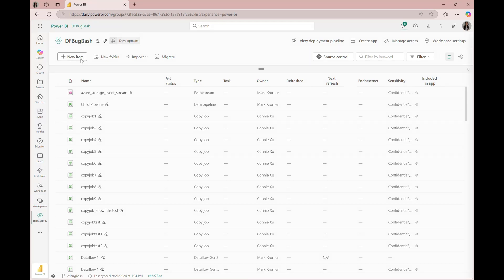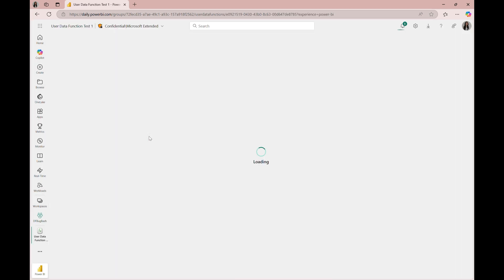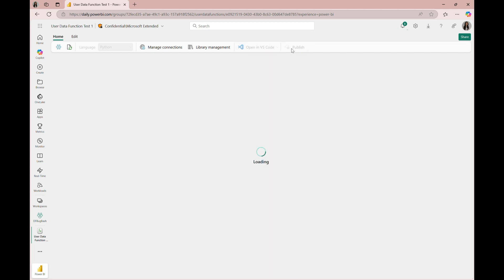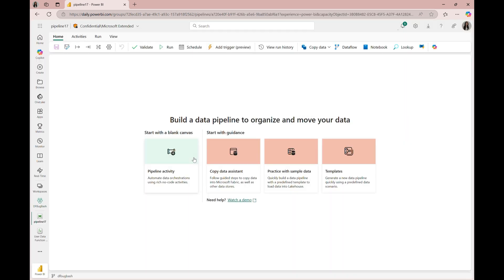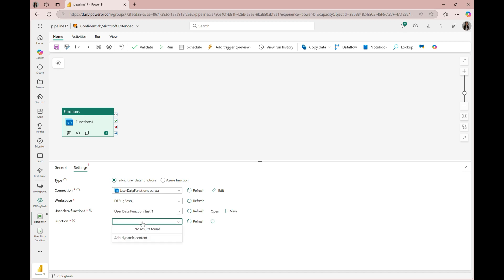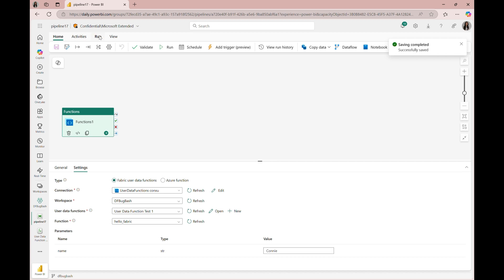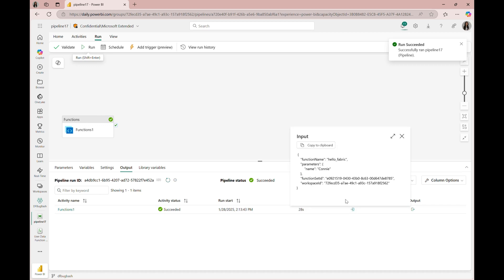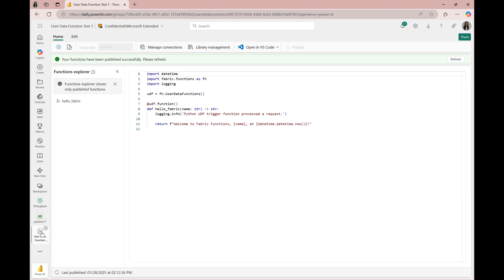Fabric Functions Activity in Data Pipelines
We're excited to announce that User Data Functions are now available in Public Preview within the Functions activity in Fabric data pipelines!

In this video, Connie walks you through this new feature, designed to enhance your data processing capabilities by allowing you to create and manage custom functions tailored to your specific needs.

Check out our documentation to learn more about how to User Data Functions in your data pipelines